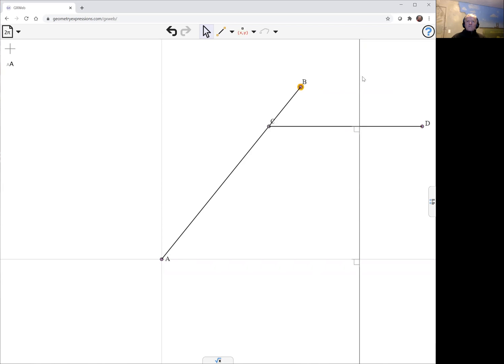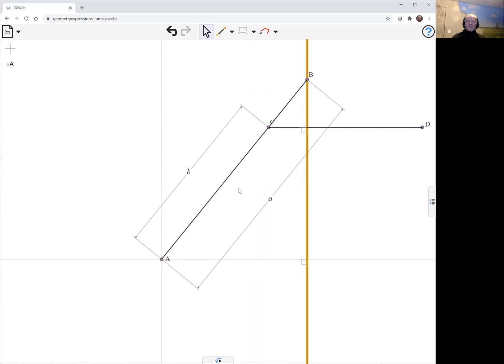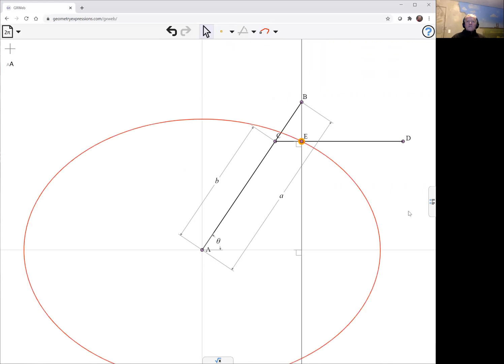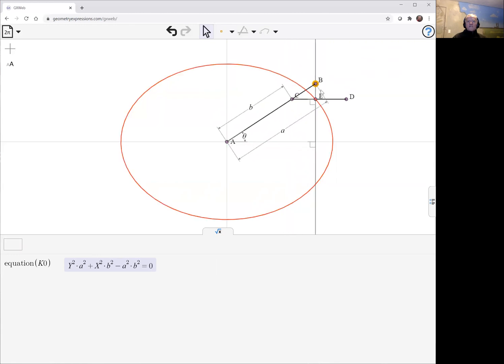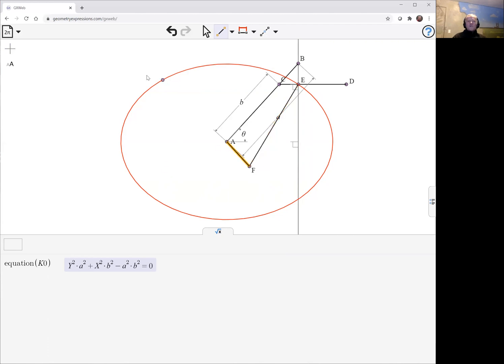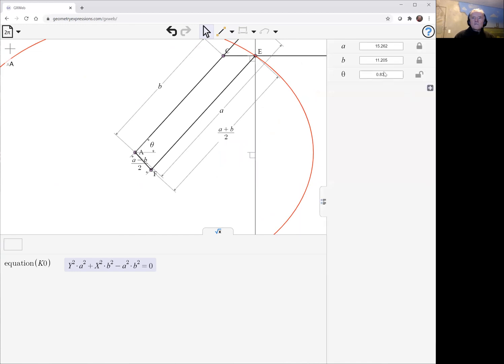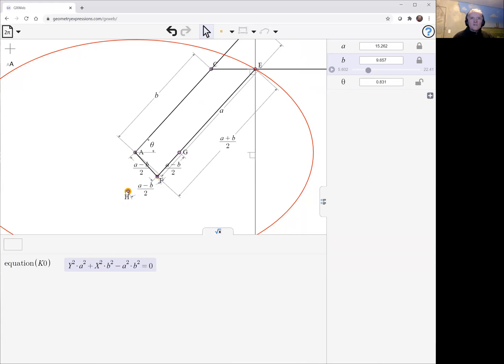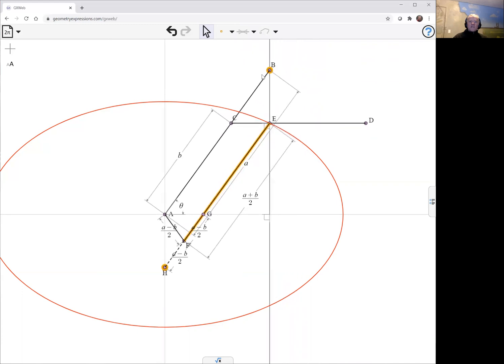Kleiber's Ellipsograph with GXWeb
Using GXWeb, we model Kleiber's mechanism for drawing an ellipse.